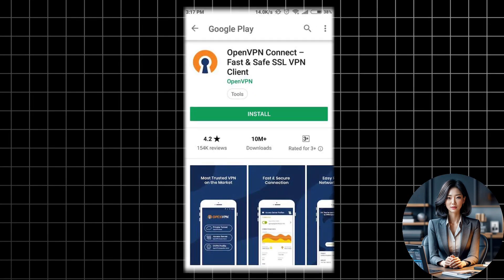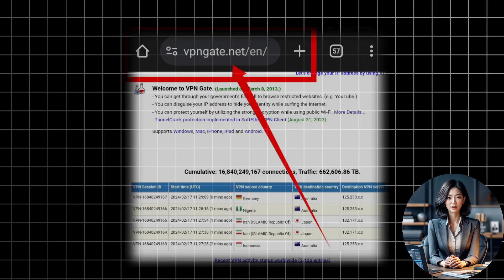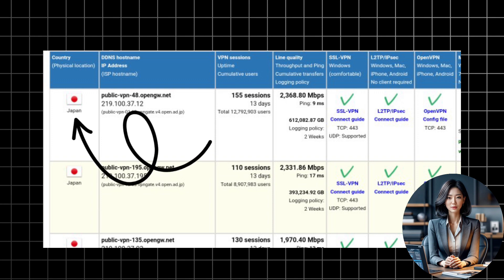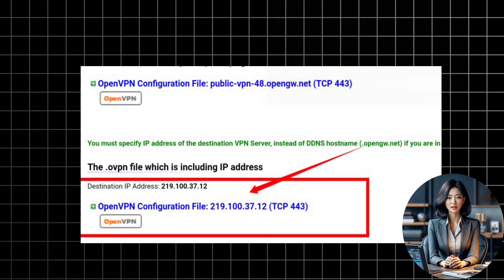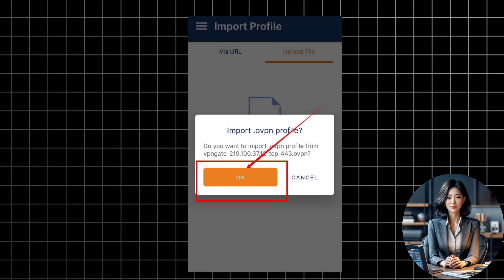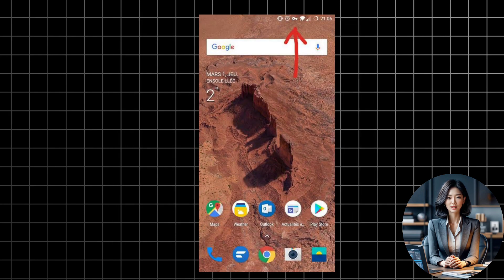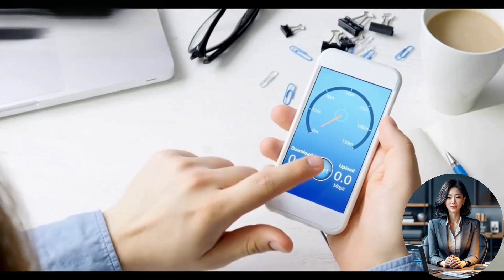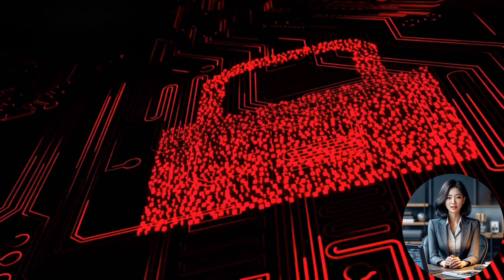Get Super Fast and Ad-Free VPN: Easy Method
Tired of slow VPNs and annoying ads? In this video, I'll guide you through a legit and simple method to get a super fast and ad-free VPN.

VPN, or Virtual Private Network, ensures secure and private internet access by routing your connection through a server and concealing your online activities. While most VPNs come with ads and sluggish speeds, this method guarantees a seamless experience.